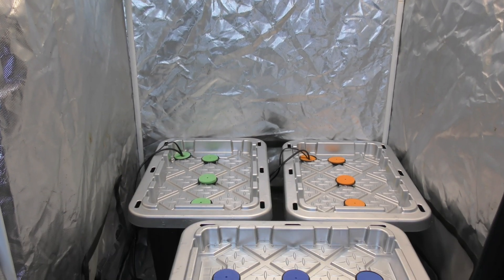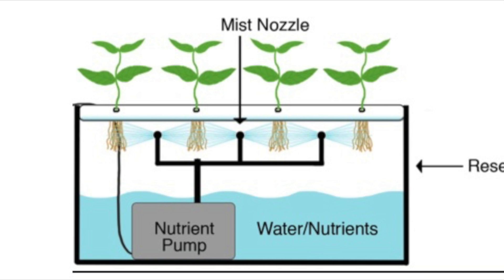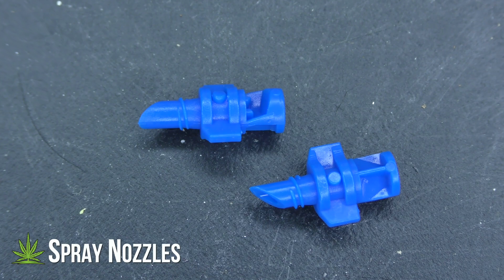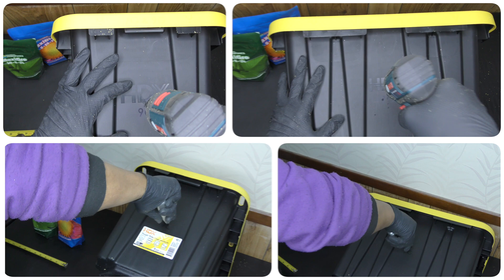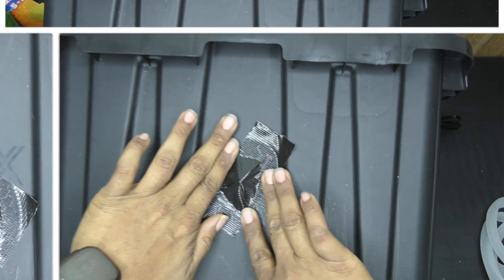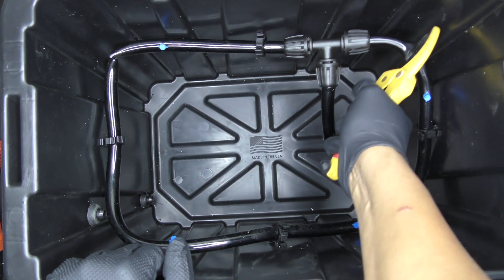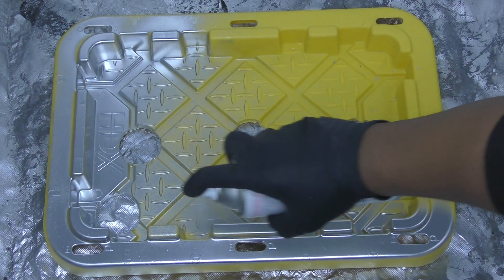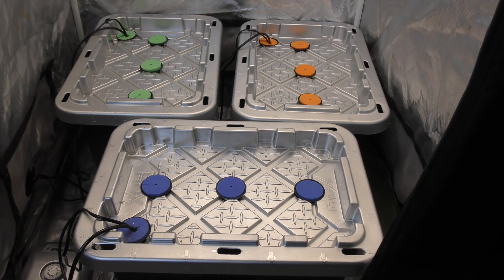DIY Low-Pressure Aeroponic System 🌱💧 | Simple, Cheap, and Effective!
Looking to build an aeroponic system that’s simple, budget-friendly, and works like a charm? In this video, I walk you through the process of creating a low-pressure aeroponic setup using easy-to-find materials. Perfect for anyone wanting to try their hand at aeroponics without breaking the bank.

What’s included in the build:

🛠 9-gallon storage container
🌱 2-inch net pots and collars
💧 Half-inch clear tubing
🚿 Half-inch vinyl tubing
🔧 Quarter-inch tubing
🔥 Spray nozzles
🔗 Half-inch tees
Half-inch elbows
Half-inch clips
Half-inch grommets
💪 400 GPH water pump
🎛 Air pump
Air stone

I’ll cover every step of the build process, from preparing the container to installing the tubing and nozzles, and share tips for making your system efficient and reliable. This setup is designed to fit perfectly in a 3x3 tent but can easily be adapted to your space.

If you're into DIY projects or just curious about aeroponics, this video is for you.